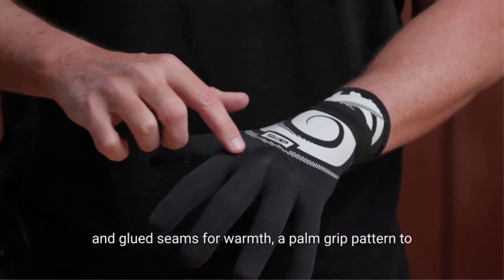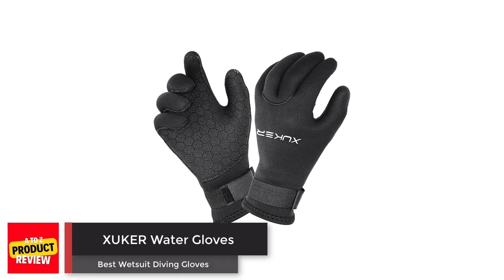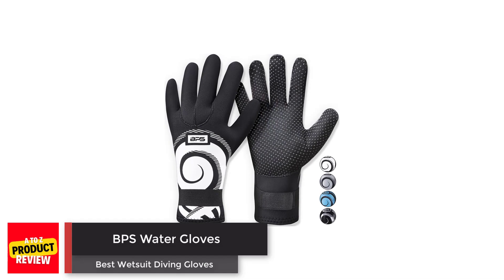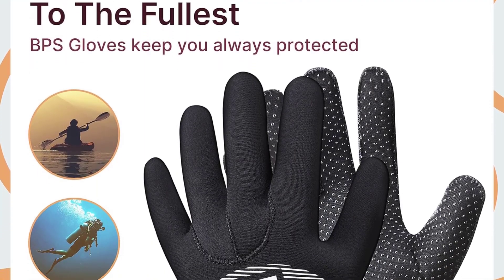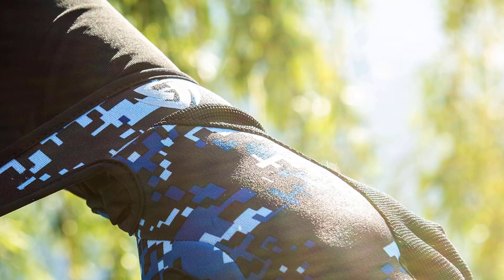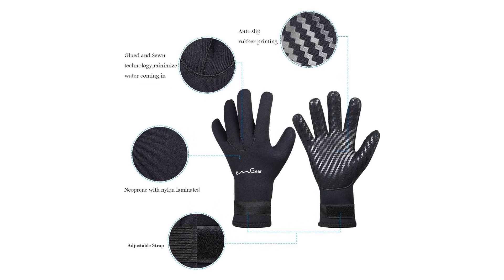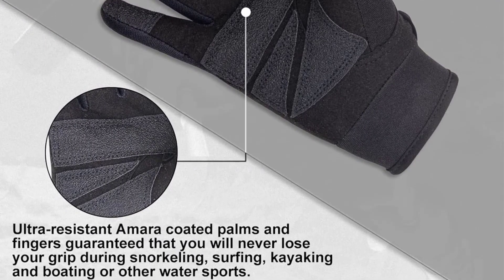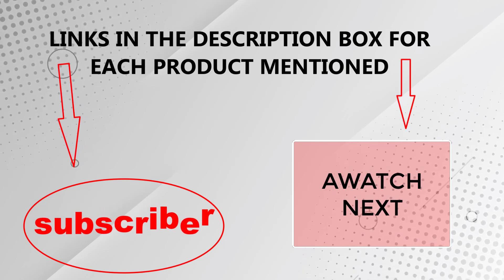Best Wetsuit Diving Gloves On Amazon / Top 5 Product ( Reviewed & Tested )